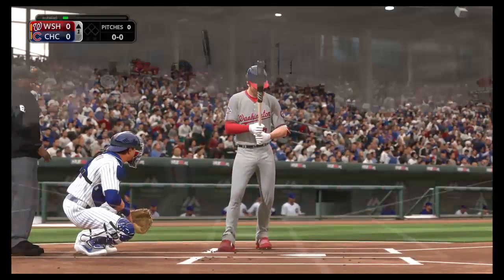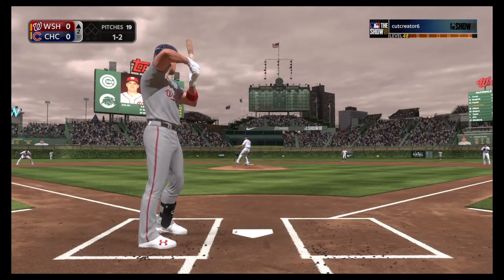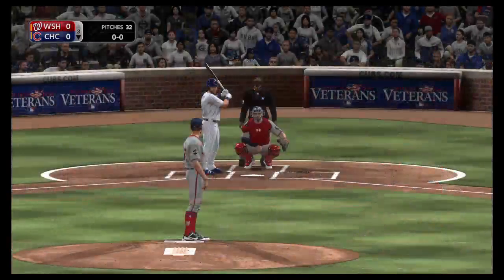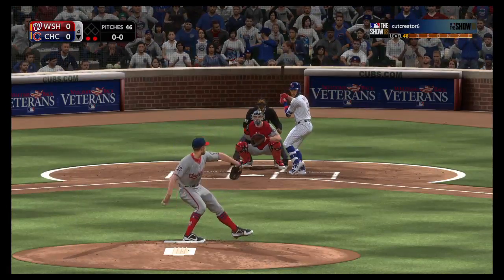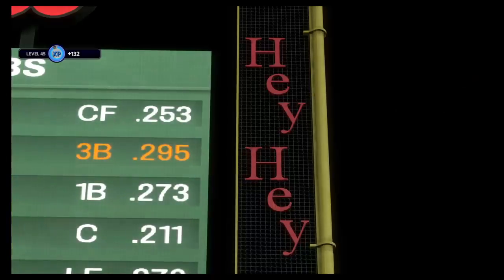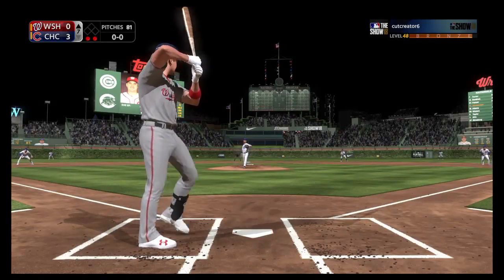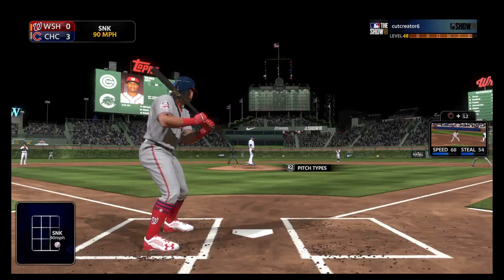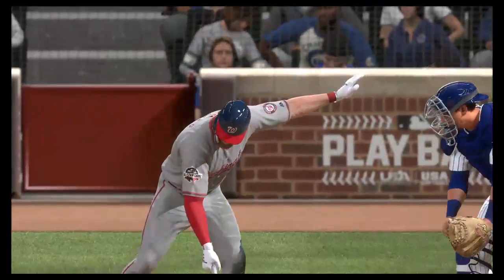BigGameChangers4's Live PS4 Broadcast